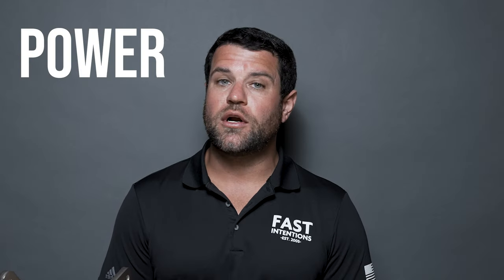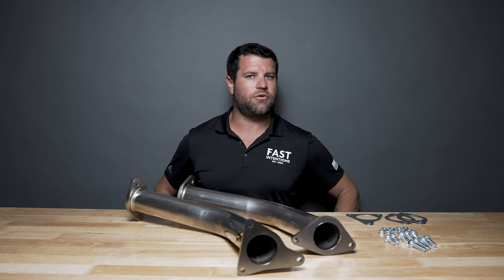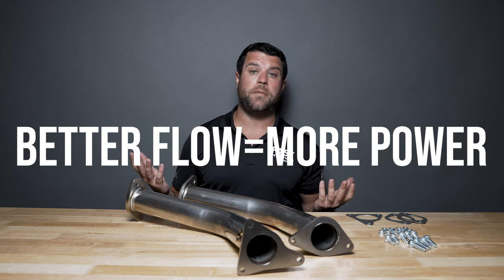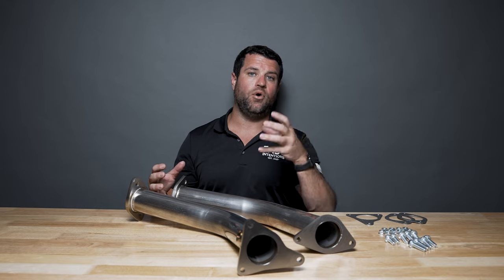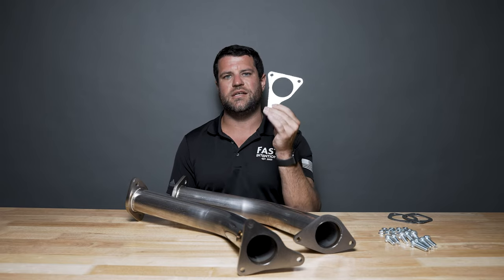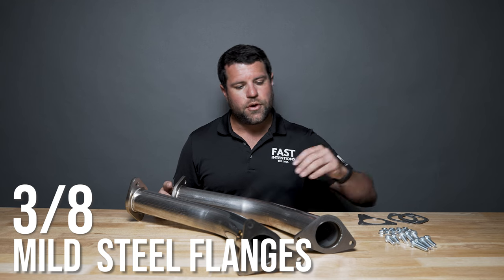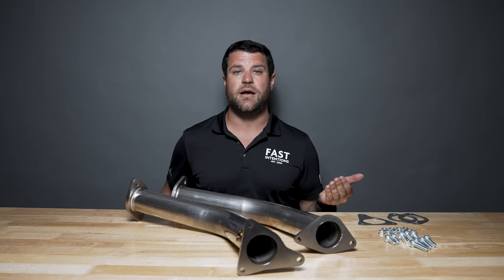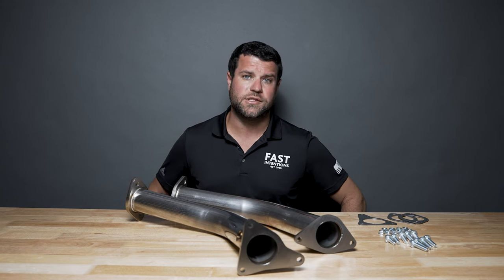Q VR30 LOWER DOWNPIPES - GREAT BANG FOR THE BUCK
Q VR30 Lower Downpipes in depth explanation, explaining the Q VR30 Lower Downpipes in depth

A full in depth review of the Fast Intentions Lower Downpipes for the Infiniti Q-VR30. We discuss the benefits of adding these to the Infiniti Q50/Q60, and give a full breakdown of how they're manufactured.

Vehicle specific:
2016+ Infiniti Q50 Sedan
2017+ Infiniti Q60 Coupe.

480 E. Easy St. Unit 4